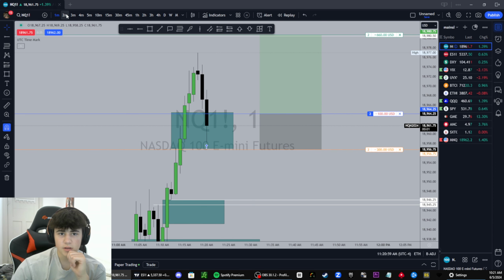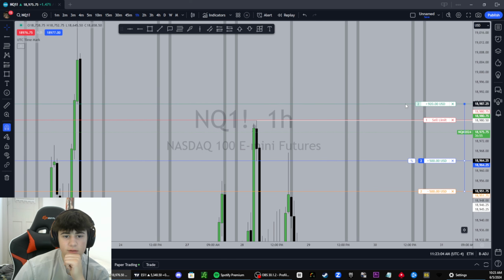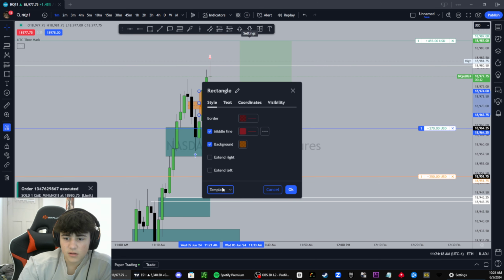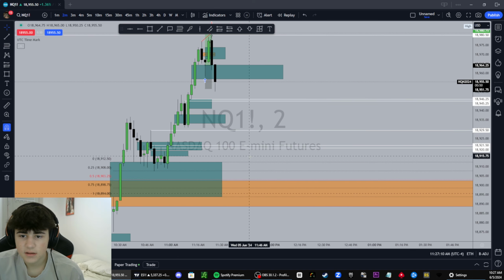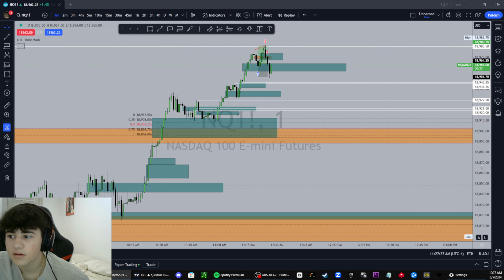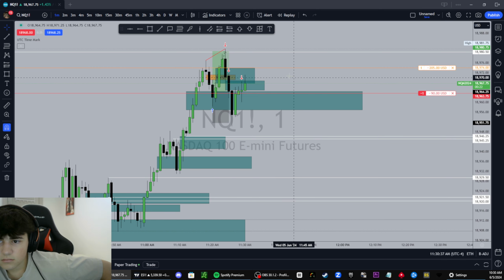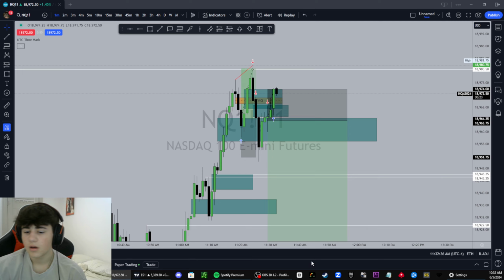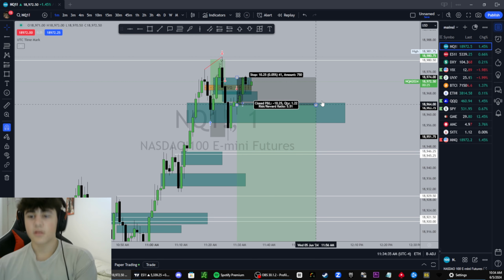6/5/24 Live Trade Execution + Trade Recap | NQ & ES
None of this is financial or trade advice. Nothing said should be taken as advice nor is it intended to be, and all trades shown are on paper accounts with fake money. ALL THINGS SAID IN THIS VIDEO ARE OPINIONS.

Twitter (X): @LucaFutures